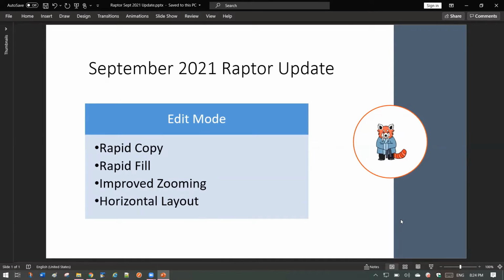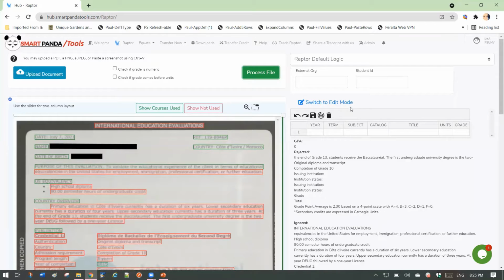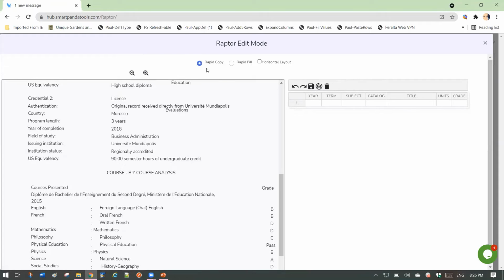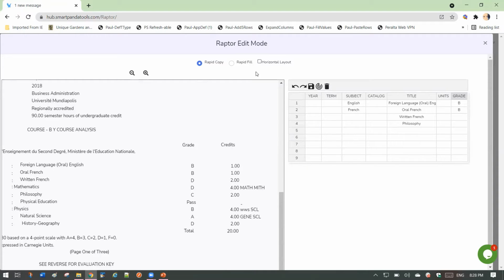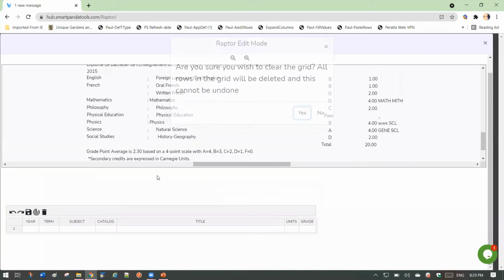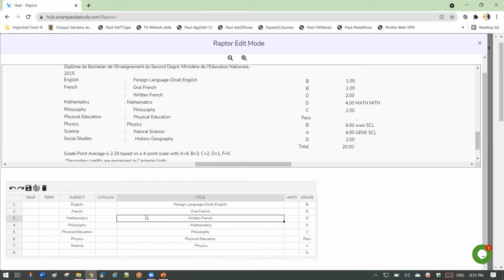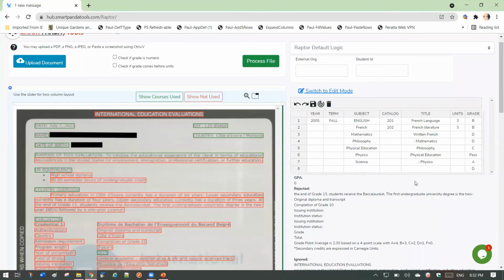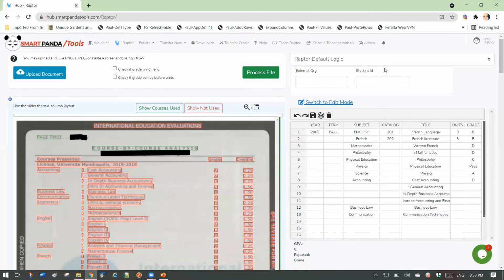Raptor Sept 2021 Update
Raptor is an innovative OCR tool for digitally importing Transcripts
Sept 2021 Update covers new "Edit Mode" user interface features